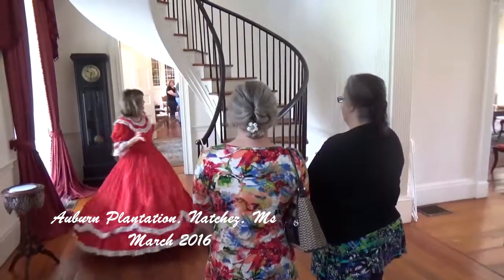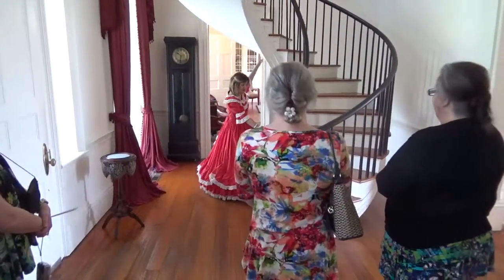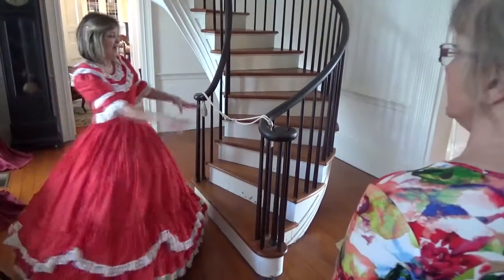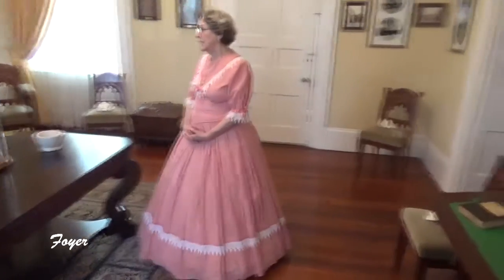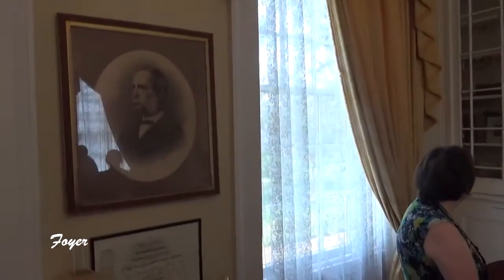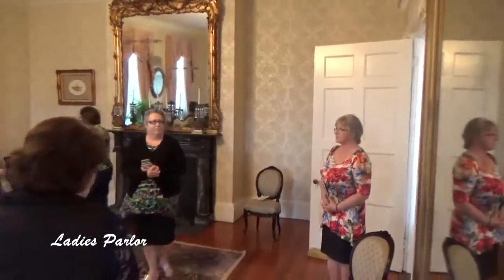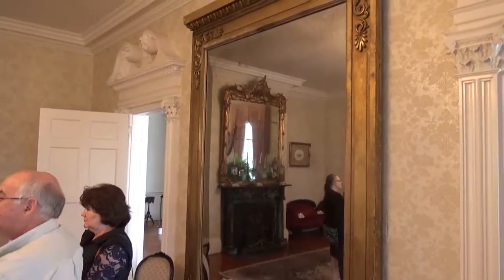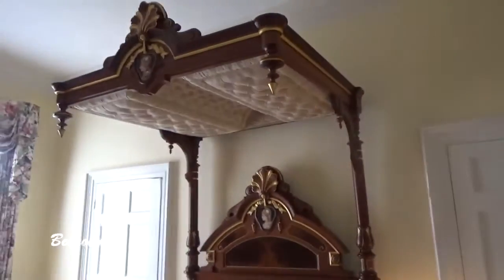Auburn Plantation, Natchez, Ms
Auburn Plantation, Natchez, Mississippi
Spring Pilgrimage, March 2016